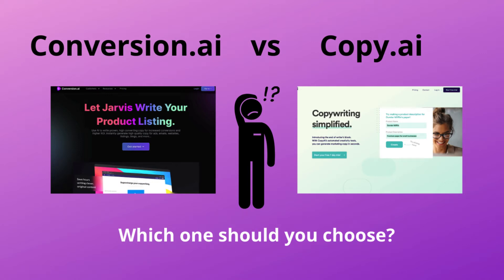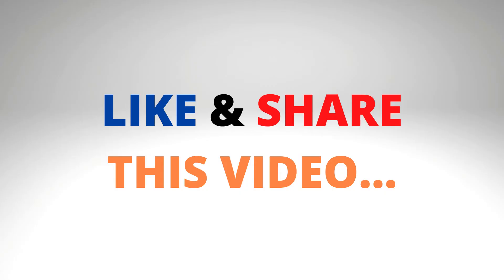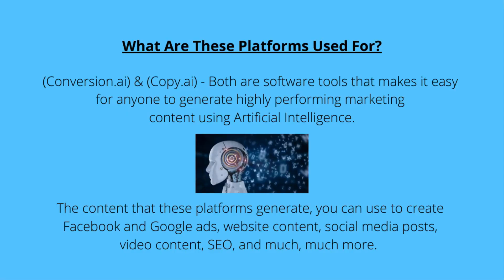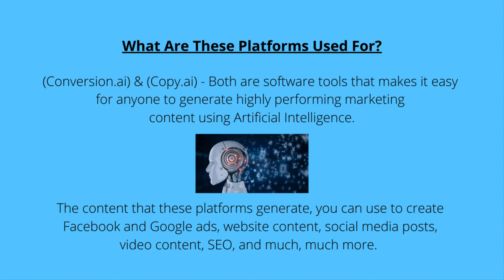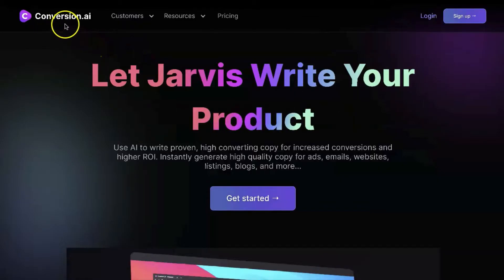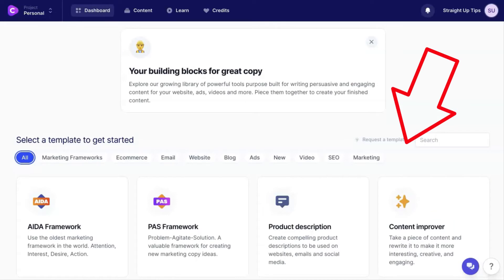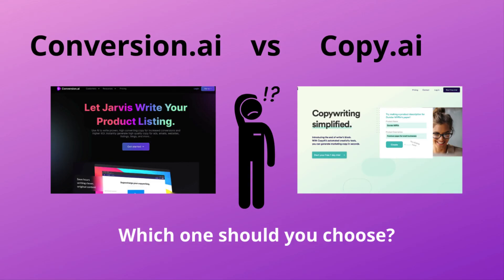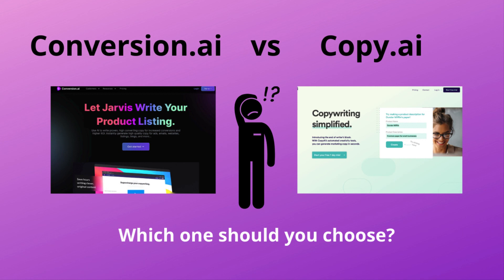Conversion.ai vs Copy.ai - Which One Should You Choose?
Conversion.ai vs Copy.ai - Each platform uses artificial intelligence which can generate content for all of your marketing needs.

✅ - Get help writing your blog posts?

Update!  Conversion.ai which is now called Jasper.ai is my #1 choice when it comes to generating content for your marketing needs.  They now have what they call a BOSS Mode.  Yes it does cost more however what you can do with this tool is simply priceless!

00:00 - Intro (Start)
00:31 - What these platforms are used for
02:30 - How to navigate each platform
05:13 - What are you getting from each platform
06:14 - Pricing Plan - Conversion.ai
06:57 - Pricing Plan - Copy.ai (If you pay monthly)
07:12 - Pricing Plan - Copy.ai (If you pay for the year upfront)
07:58 - Which one should you choose